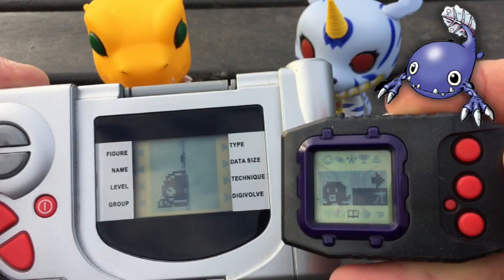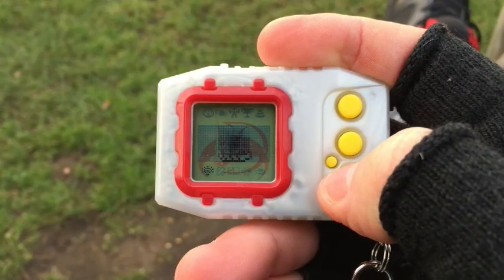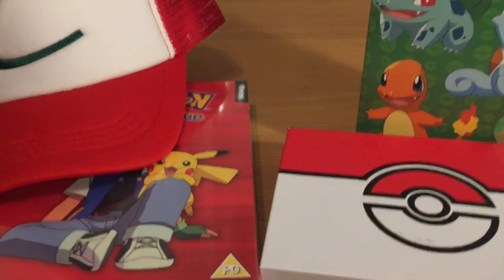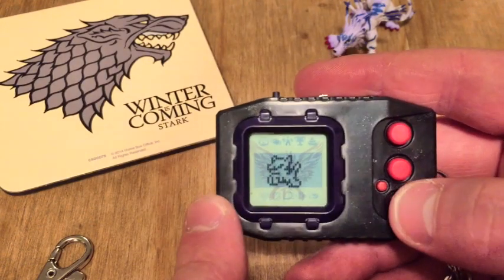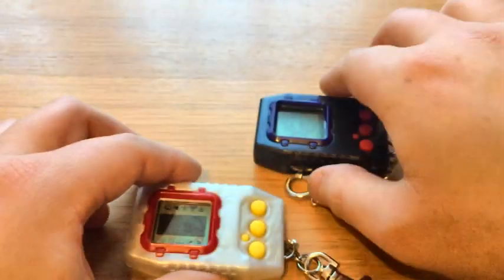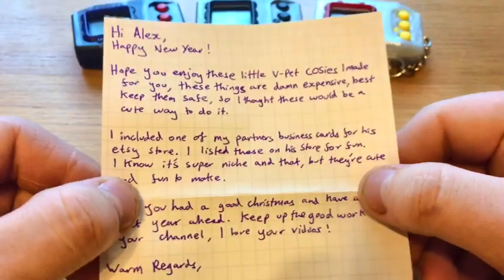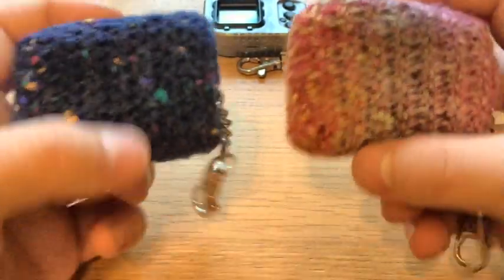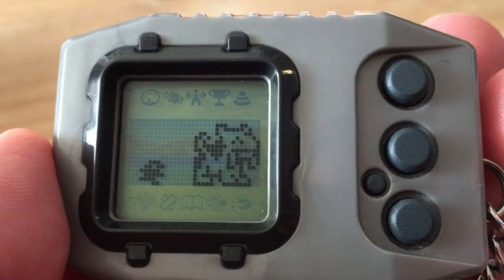DDdiaries: Dukemon & Beezlebumon (Ver.20th Digimon Pendulums - FULL PLAYTHROUGH)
In this Digi Destined Diary we explore the almighty Wave 2 Digimon Pendulums from start to finish!
This is a full run all in one video, so sit back, get comfy and come on this adventure with me!